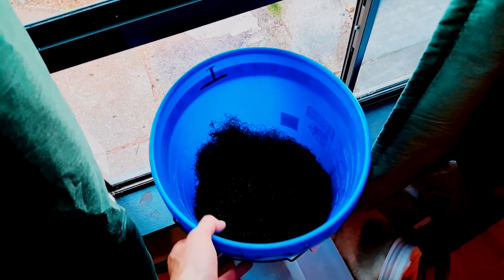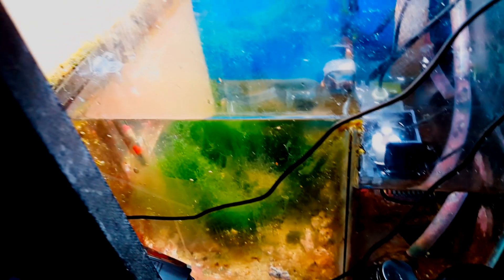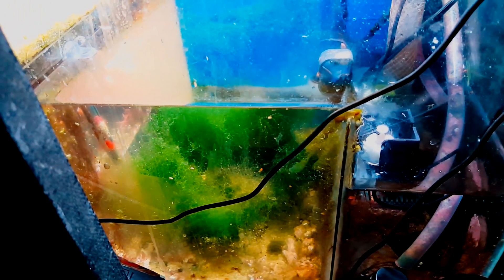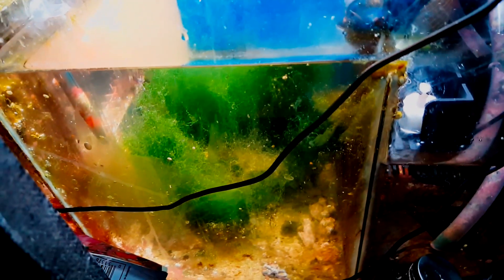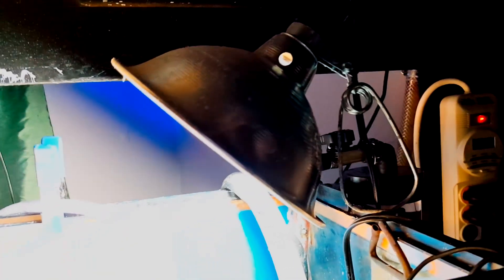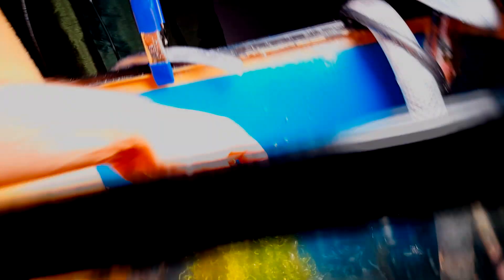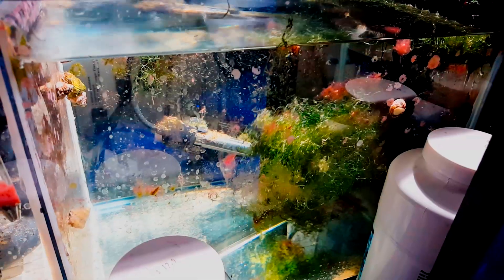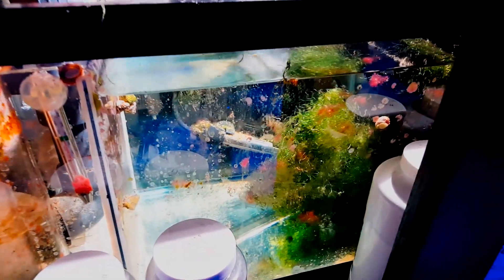Growing Cheato & Kalarpa to reduce PHOSPHATES and NIRATES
Reefing4Dummies explains the benefits of growing Cheato and Kalarpa macro algae in the aquarium sump. I will share with you the best flow and lighting to use to grow Cheato and Kalarpa and how growing macro algae and greatly help with reducing phosphates and nitrates in the reef tank marine aquarium.